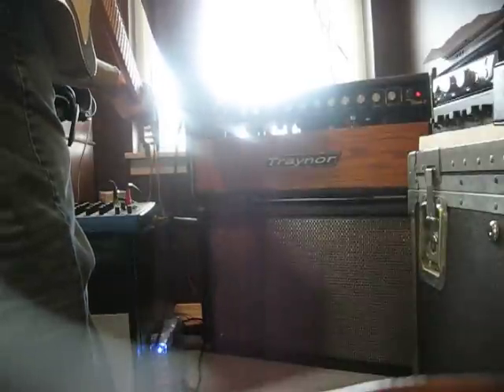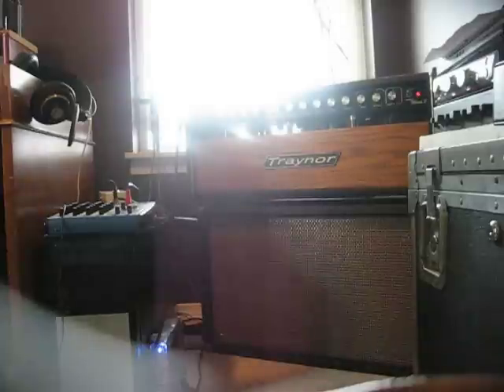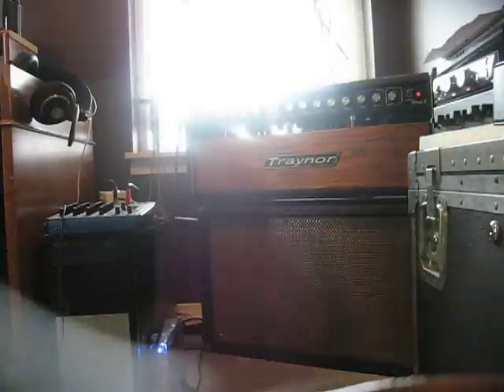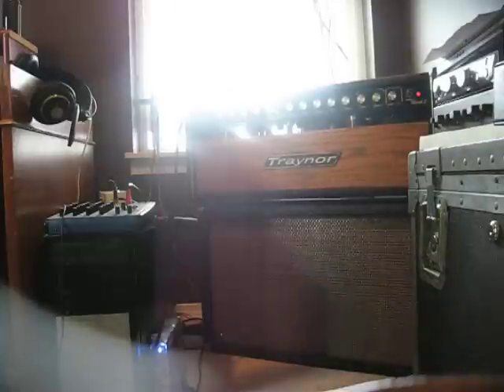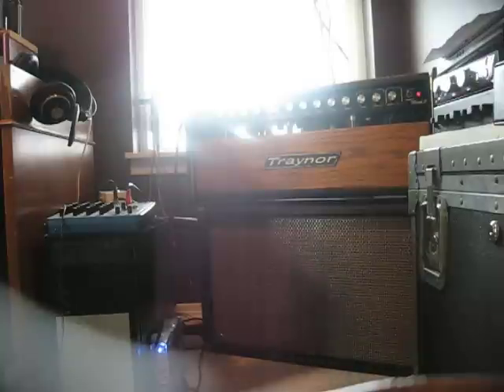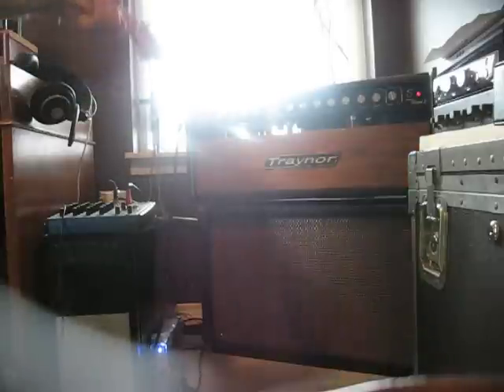Traynor YGL-3A Mark 3 with High Gain Mod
Modded Traynor YGL-3a Mark 3 guitar amp head. Guitar is a parts-caster I put together with '69 Thinline body, Strat Classic neck and Seymour Duncan Antiquity pickups. No pedals, just guitar, Live Wire cable, into Traynor head. 2x12 speaker cabinet is one Celestion Classic Lead 80 and one Celestion Greenback, both English made. Tubes in the head: V1 Mesa Russian 12AX7, V2 Yugo 12AX7, V3 Electro Harmonix 12AX7, V4 Yugo 12AX7, V5 reverb driver empty (due to mod), V6 Mullard 12AT7 in the PI position. Power tubes are 4 Sovtek. Hammond Transformers! Very heavy but worth it.